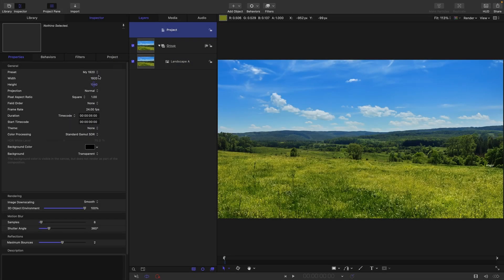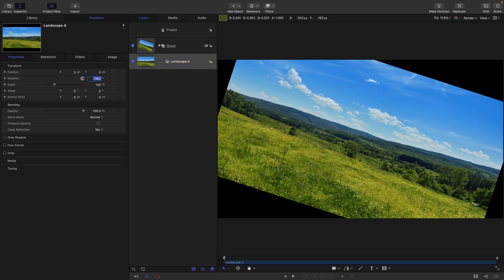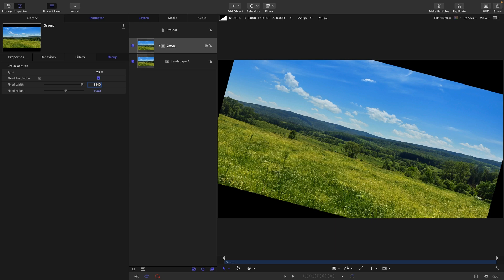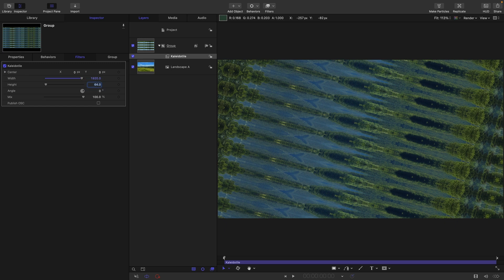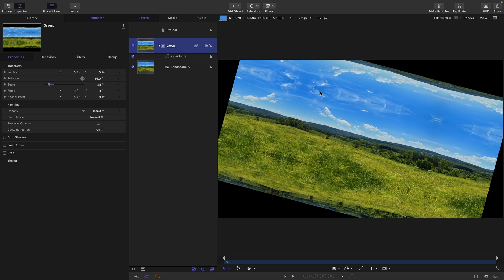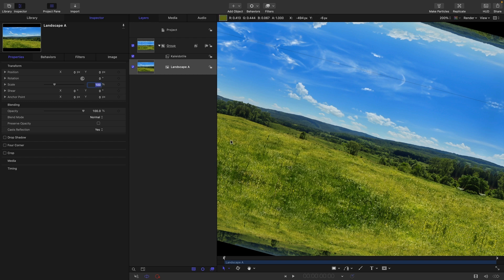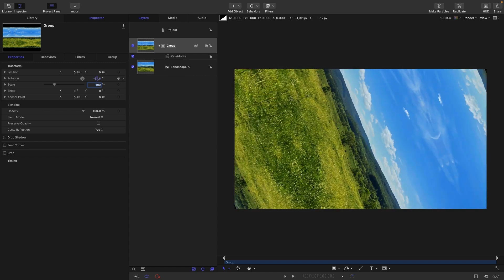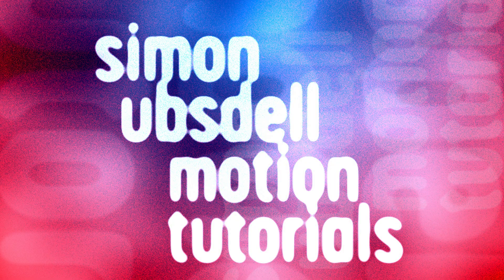The Most Useful Filter You've Never Used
Very quick tip where I show you how to use one of Motion's most unexpectedly useful filters.